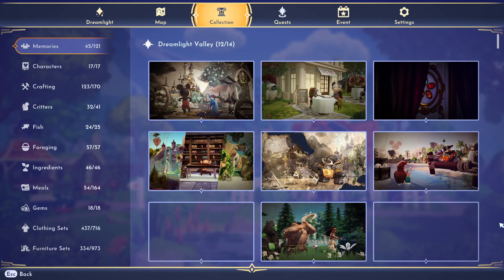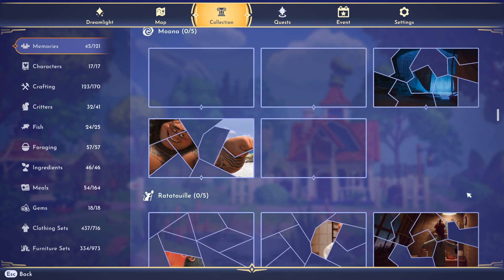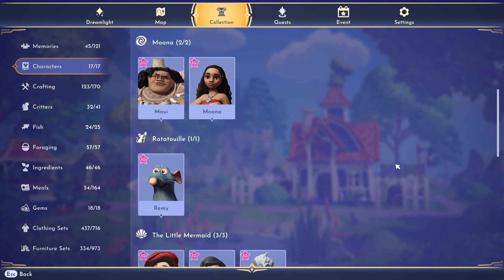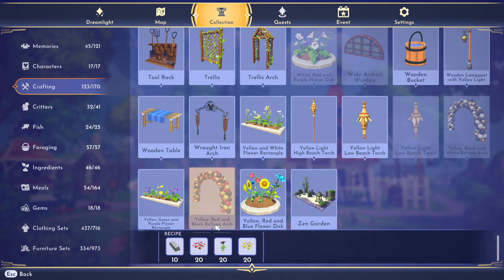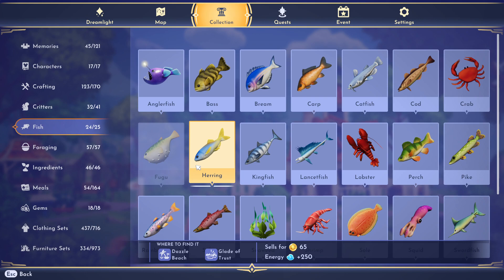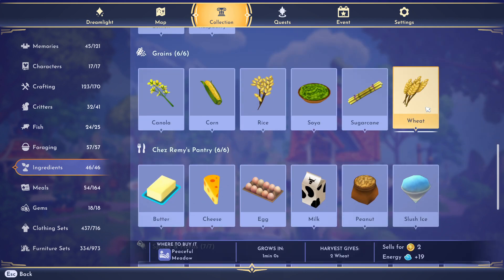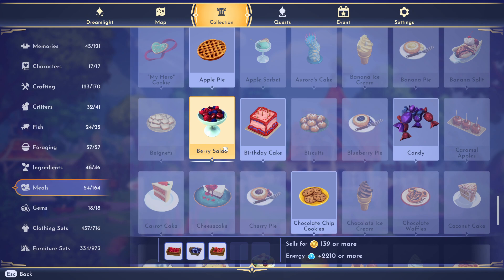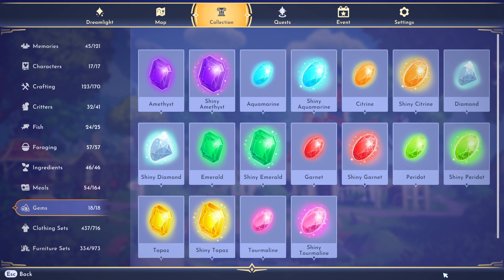Did you know? Useful Info in the Collections Tab - Disney Dreamlight Valley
I've had a few requests for a video on what all kinds of info you can find in the Collections Tab in Disney Dreamlight Valley, so here it is, hope this is helpful or maybe you found some cool info you didn't know was in there. The collections tab is a super useful in game resource that will help you and you progress through the game.